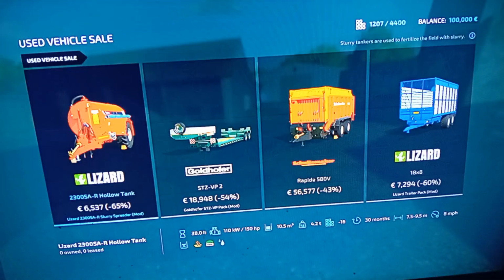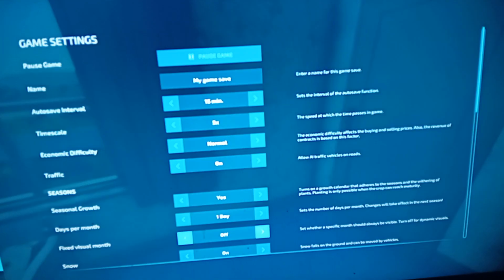20 April 2024